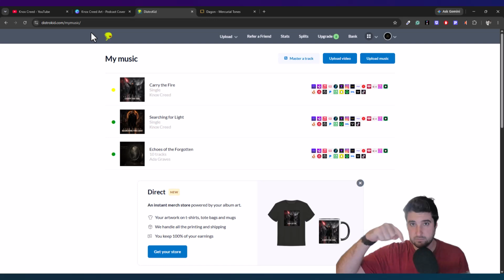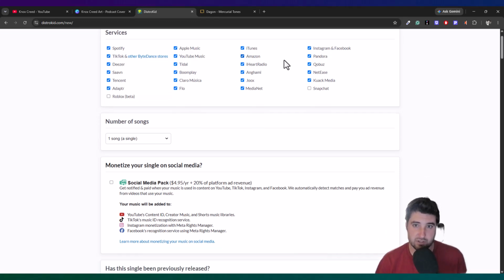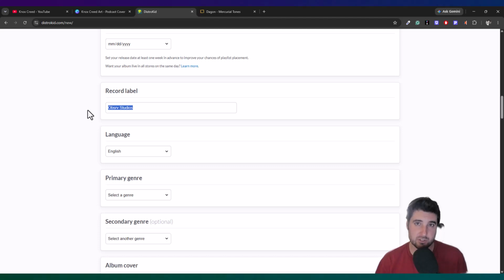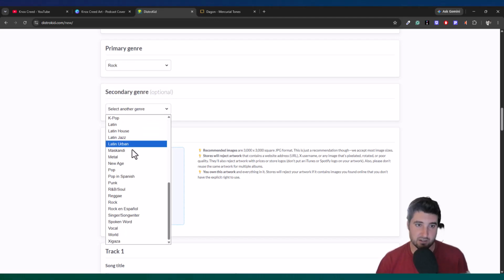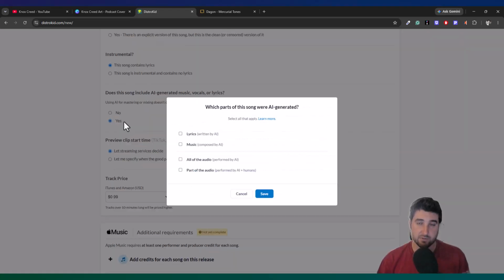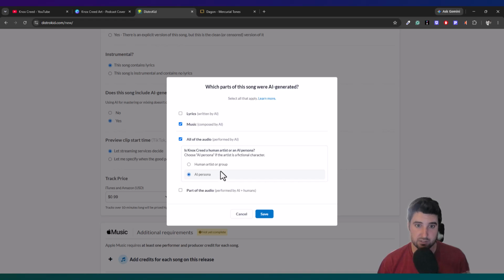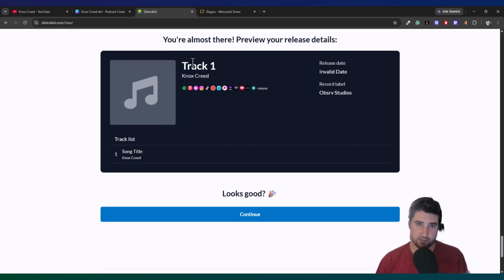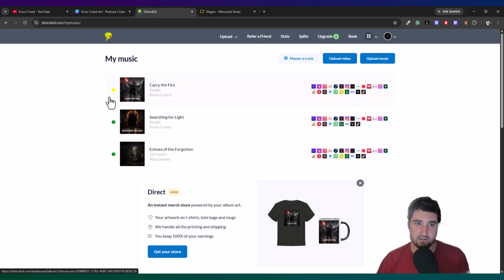Can You Actually Release AI Music to Spotify? (Yes, Here's How) (Ep. 6)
Learn how to release your music on Spotify and every major streaming platform using DistroKid.

In this video, I walk through the complete upload process, including creating your artist profile, uploading your song and cover art, entering metadata, selecting stores, choosing a release date, and reviewing the settings you should understand before publishing.

Whether you created the music traditionally or with modern creative tools, this workflow will help you move from finished track to professional release without needing a label or distribution team.

BUILD YOUR ARTIST BRAND

Turn scattered creative ideas into one clear, recognizable artist brand with **The Modern Artist Playbook**.

Inside, you’ll get:

✓ The Modern Artist Playbook
✓ Artist Bible framework
✓ Brand direction tools
✓ Target-audience guidance
✓ Custom GPT assistance
✓ Copy-and-paste prompts
✓ Recommended creative tools

THE MODERN ARTIST LAB

The Modern Artist Lab helps independent creatives build the brand, systems, audience, and business behind their work—without waiting for a traditional team.

Modern tools. Human direction. Independent execution.

• Artist identity and branding
• Music release and distribution
• Creative systems and organization
• Music marketing and audience growth
• AI-assisted creative workflows
• Independent artist business

**Build the artist. Direct the system.**